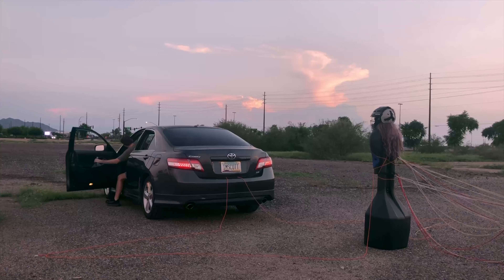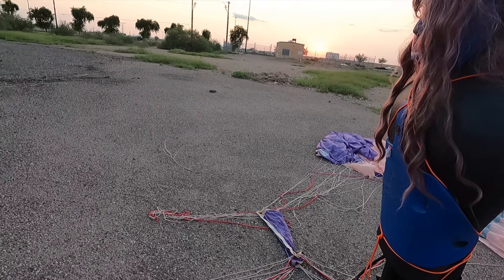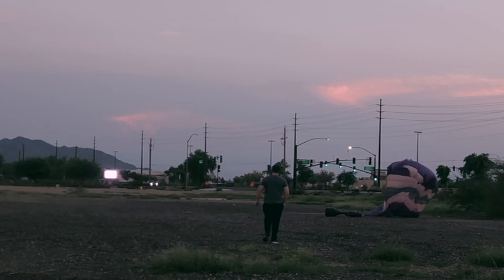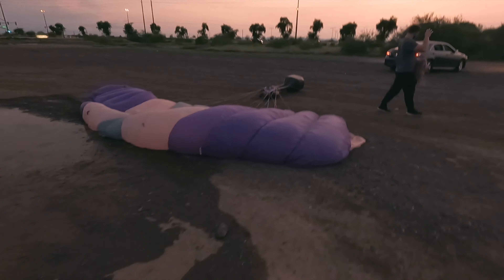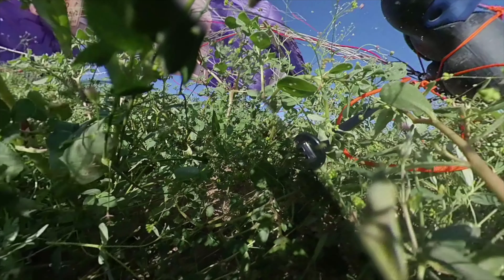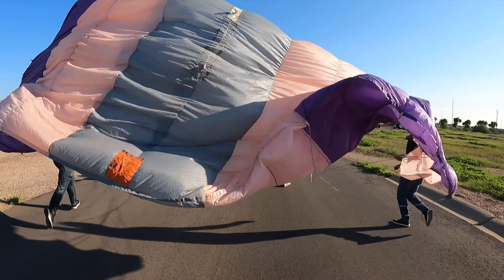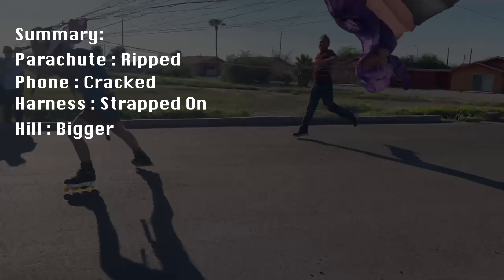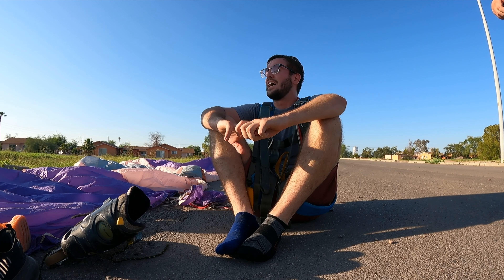USED Parachute: Attaching A Dummy To A Parachute Then Myself | PARACHUTE RIPPED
I bought a used parachute on eBay on an impulse idea to try and fly or coast off the ground using rollerblades, riding a bike, or getting pulled behind a car. Found a boxing dummy that would be perfect to test how fast I need to be going to get off the ground so strapped him up with a few successes one day but none the next...
But still strapped into the parachute to see how rollerblading with the parachute would work. Getting excited because it's starting to look promising.

More videos to come on the journey to flight!

If you want to follow along and watch me make dumb decisions so you don’t have to, be sure to hit that like button - and subscribe to SquirrelGrowth for more interesting videos.